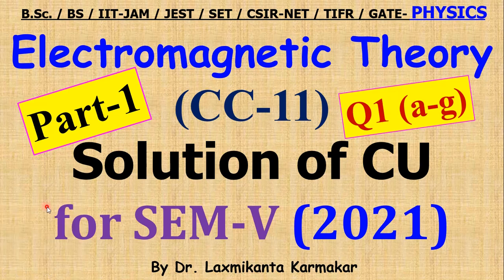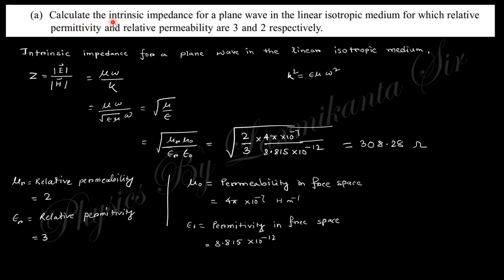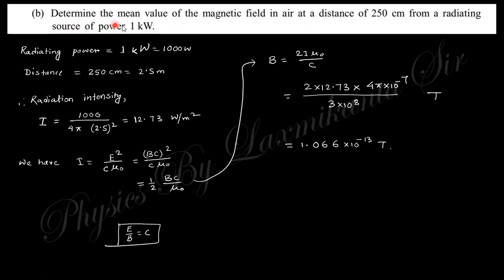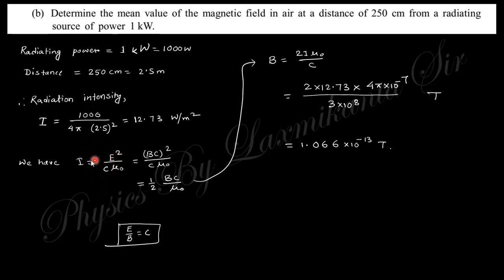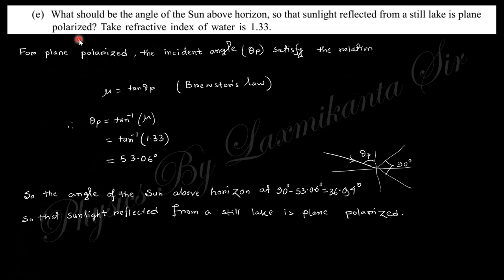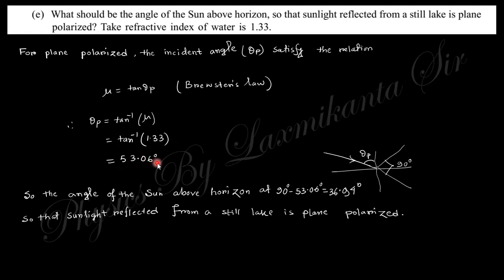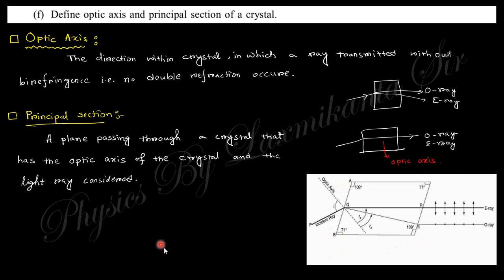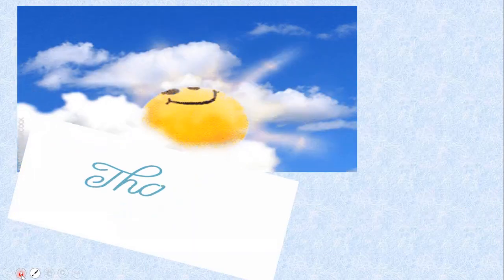2021-CU-SEM-V=CC11 (Electromagnetic Theory) Previous Year BSc Physics (Hons) Solution_Part-1(Q1 a-g)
Hi, here we discuses the CU previous year question with solution of Electromagnetic Theory in detail.